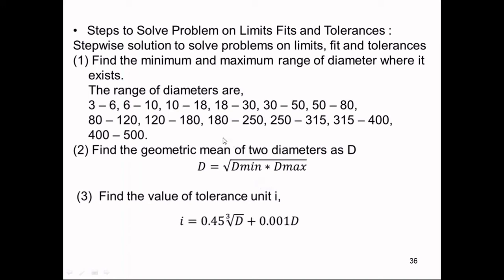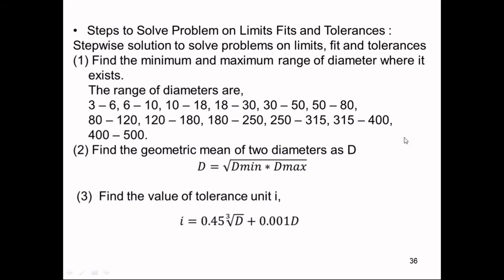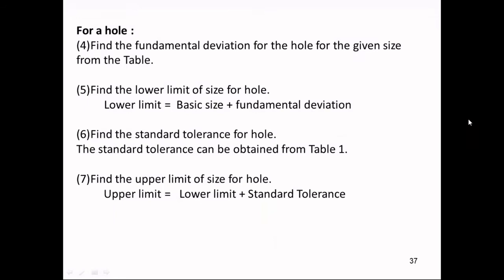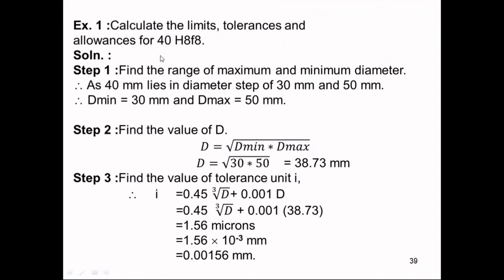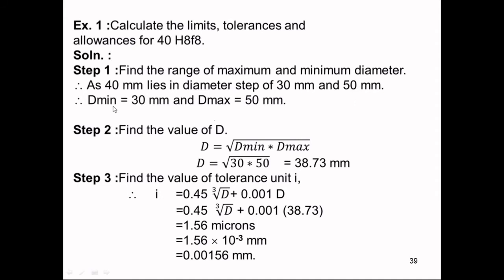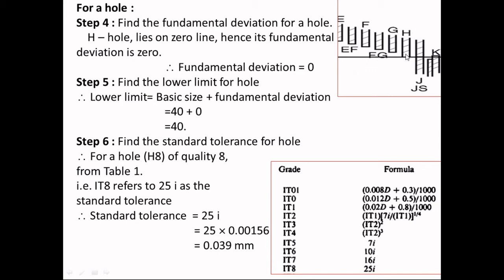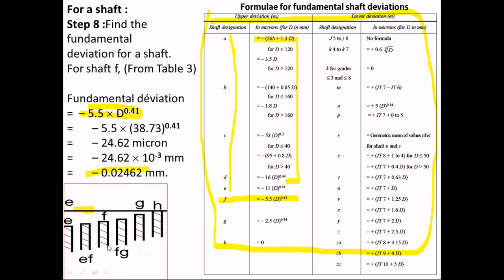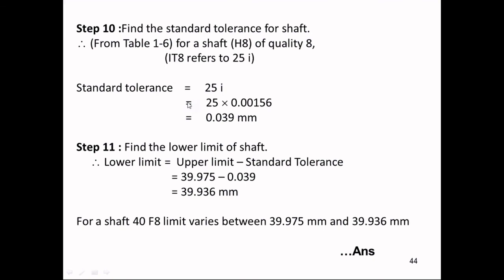Lecture 1.2.2 Limit Fit Tolerance Numerical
Numerical Based on Tolerance